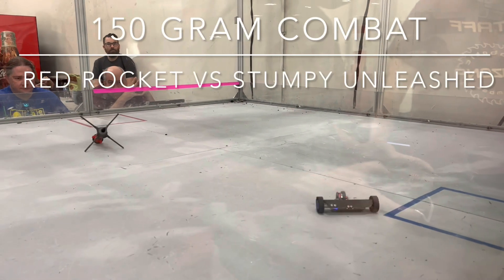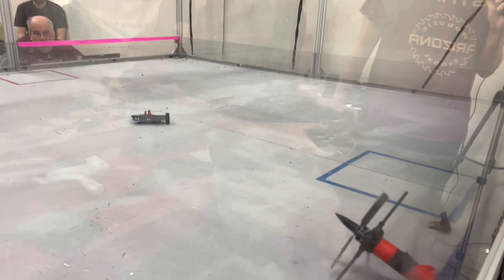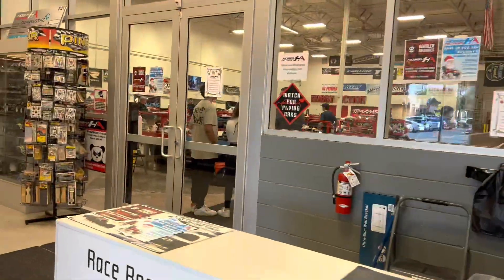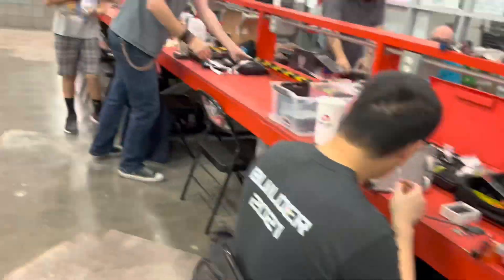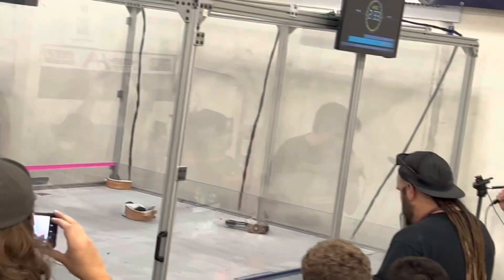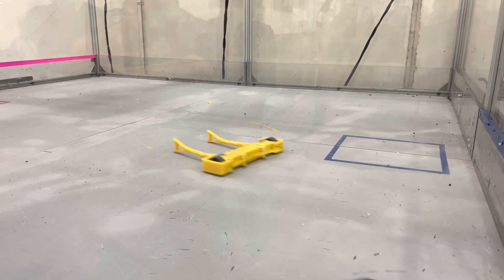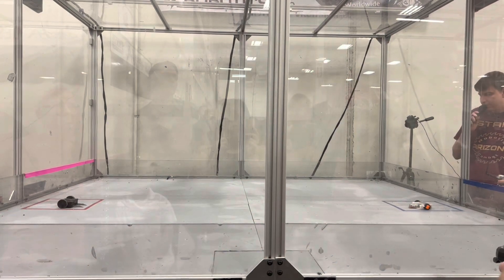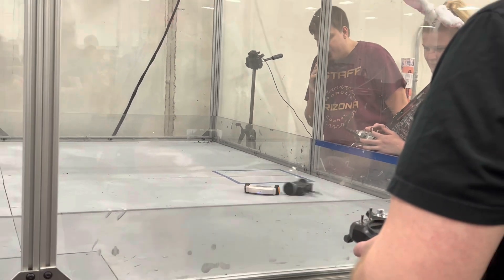Arizona Robot Combat Event Wrap Up! Feat. Bunny! [Builder Blog Ep 34]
We are back with another Little Robot Combat event report! This time we have ANOTHER channel takeover by Bunny of Team Malice!!!

Arizona Robot Combat took place in Chandler, Arizona during the end of November. This event was host to more than 40 robots weighing between 150 Grams (1/3lb) to 3lb full combat robots! This event even featured many familiar faces from the Battlebots TV Show! Among which included Adrian "Bunny" Sauriol of Team Malice, David Liaw of Team Malice, Jeff Waters of Jackpot fame, and Robert Cowan, Captain of Copperhead.

You can find events like Arizona Robot Combat as well as many other local events

Season 6 of Battlebots is right around the corner!